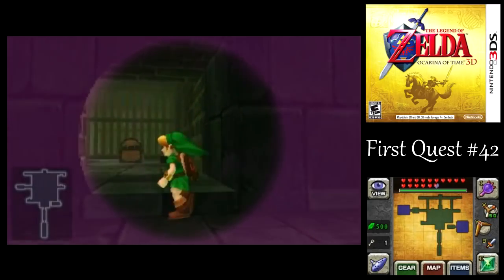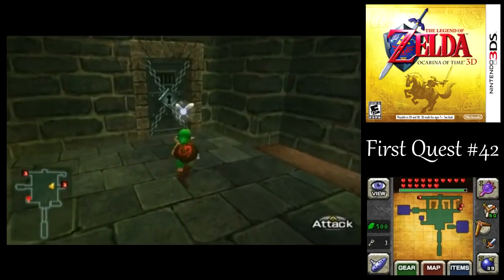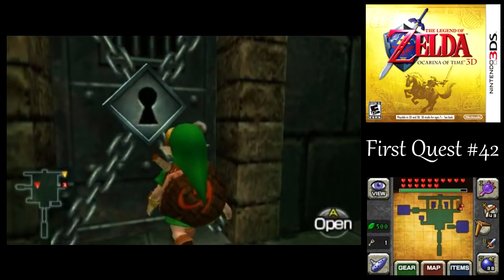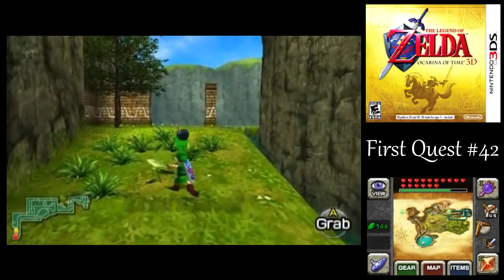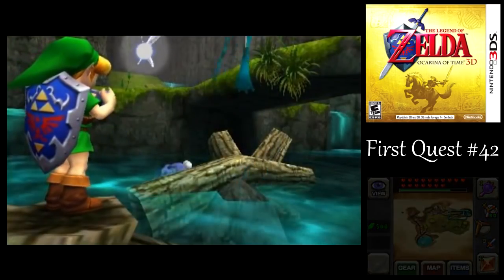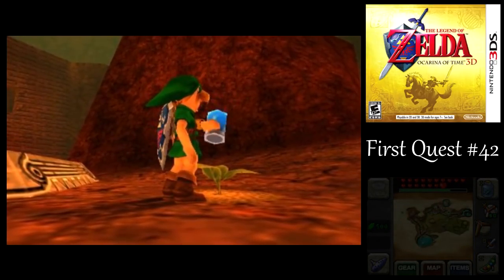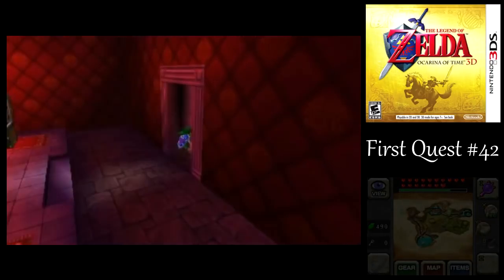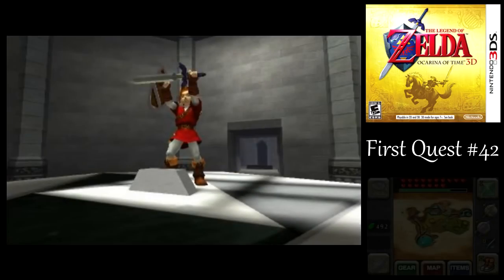Let's Play Ocarina of Time #42 (First Quest) - Link to the Past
In this episode of Ocarina of Time, after Skulltula hunting at the Bottom of the Well, we play a few mini-games to collect more items.

Here's the button inputs required for the final frog song mini-game.  For the N64 controls, I couldn't use angle brackets in the video description, so hopefully this works for you.

3DS: L, X, Y, R, X, Y, R, L, R, L, R, Y, X, L
N64: A, C←, C→, C↓, C←, C→, C↓, A, C↓, A, C↓, C→, C←, A